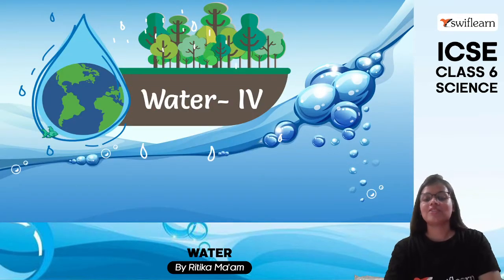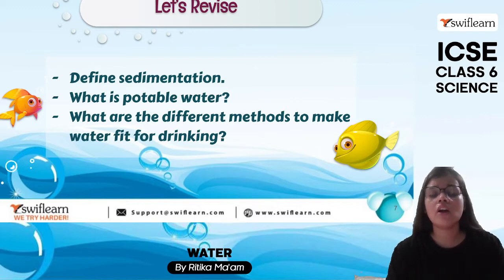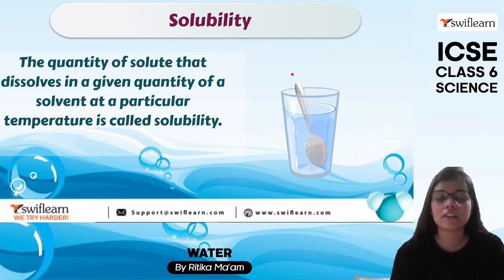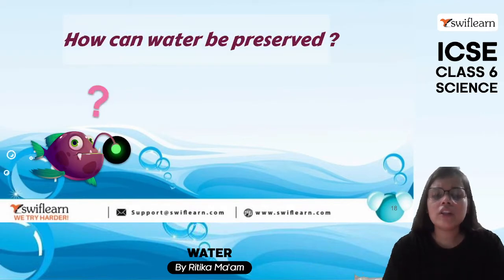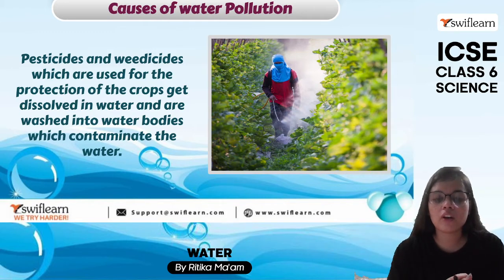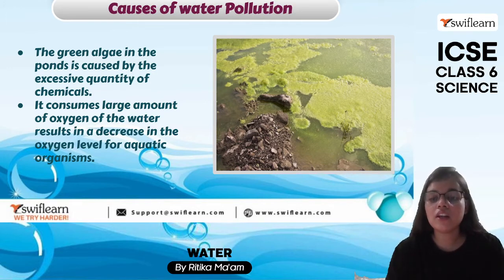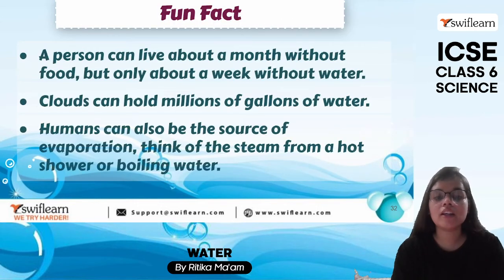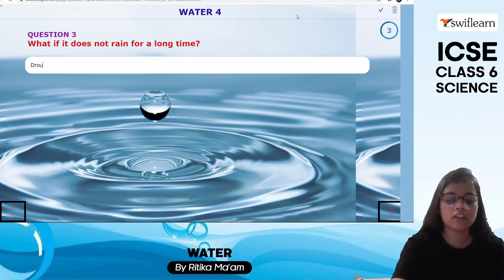Water | ICSE Class 6 | Science Online Classes | Swiflearn - Session 4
This is Session 4 of LIVE Online Class of Water  | ICSE Class 6 . In this session, Ritika Ma'am will teach you Water  | ICSE Class 6 . The topics that are going to be covered in this session are :

Introduction 00:00
What we'll learn today & Revise? 2:36
Water - Universal Solvent 4:22
Water Pollution 9:34
Flood and Drought 11:58
Revise 12:45
Fun Facts 14:37
Activity 15:53
Outro 16:34

The most important natural resource is the water. Living beings may survive a few days without food but not without water.
Sources of water:
About 97%  of water is present in sea and ocean. And remaining 3% of the earth’s water, is available as fresh water. The sources of water can be divided into two groups: Surface water and Ground water.
Surface Water: It is present on the surface of the earth. Sources of these are as follows:
1.Rain:Rain is formed by condensation of water vapour, hence is the purest form. Rain falls, water  get  impure  when  water  sticks  to  dust  particles  and  dissolve with numerous gas from atmosphere. Impurities includes, 0.005% solid impurities along with gases such as Sulphur dioxide, nitrogen dioxide and ammonia.
2.Ocean and sea water: The  largest  amount  of  water  is  present  in  the  ocean,  but  it  is  most  impure  form  of water. Nearly 3.5% of dissolved matter out of 2.7% is common salt. Because of saltiness it cannot be used in home and agriculture.
3.River water: Water from rains and melted glaciers flow along the surfaces of the earth along with spring water is consider as river water. Clay, straw and sand, bacteria remain suspended in the water makes it muddy. Type  of  bed  on  which  river  water  passes  also  plays  important  role  in  the  nature  of water.
4.Lake:Deep  and  large  hollows  of  water  on  the  earth  called  as  lakes. They  get  water  from rains, rivers and springs.
5.Pond water: Rain water is collected in small and shallow hollows on the surface termed as ponds. This water also contains both dissolved and suspended impurities.

Underground water: Water which get percolates through the upper layer of the earth’s surface and is collected on the solid rocks underground is called underground water. Many  germs  and  impurities  may  be  present  in  it  which  makes  it  unfit  for  drinking and cooking purpose.1.Spring  water:  this  water  is  free  from  organic  impurities  but  contain  lots  of minerals  such  as  soluble  salts  of sodium, potassium, calcium  etc.  along  with soluble gases which develops taste to it.
2.Well water: this water contains CO2, and minerals salt dissolved in it. This water is   used   for   irrigation   and   drinking   purpose. Tube   wells   are very common nowadays. Three states of water and there interconversions:
Water  present  into  three  sates  solid  that  is  ice,  liquid  that  is  simply  natural water and its vapours which are in gaseous state.
On application of heat, state changes as molecules acquires the energy which brings interconversions.
On heating ice melts to form water and on further heating it forms vapours.
On cooling of vapours that is condensation brings the molecule back together and forms liquid water on further cooling water transformed in solid ice.
Water cycle: The  water  cycle  is  described  as  the  cyclic  movement  of  water  from  the  atmosphere to the Earth and back to the atmosphere through various processes. Different   steps include   in   these   are cycle   include   evaporation,   transpiration, condensation, precipitation and surface run-off.
(a)Evaporation–Due to sun’s heat the  water  present  on  the  surface  of  oceans evaporates. This process of conversion of water from liquid state to vapour state is called evaporation. It is also takes place from  wet clothes, fields, ponds, lakes and rivers.
(b). Transpiration -. Plant release excess water into air in the form of water vapour by the process of transpiration.